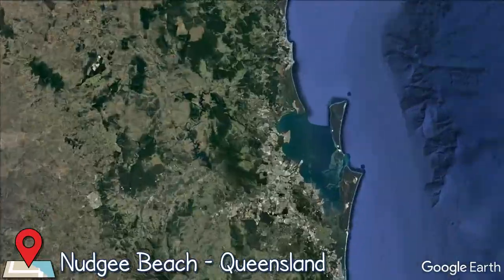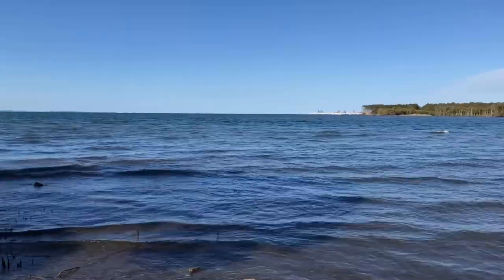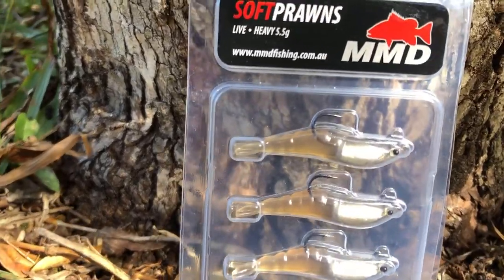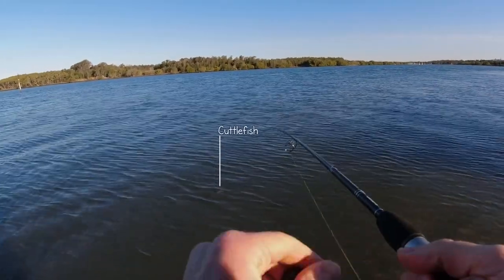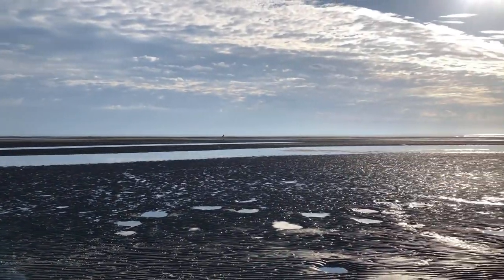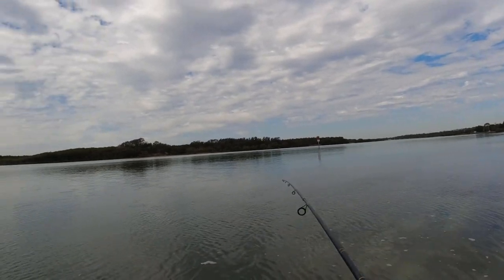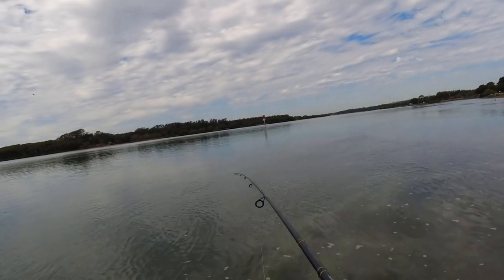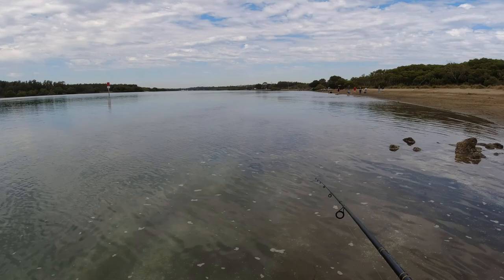Lure & bait fishing - Nudgee Beach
Two different days/sessions at Nudgee Beach.
First targeting flatheads with MMD Soft Prawns on the outgoing tide.
Then targeting breams & whitings with yabbies on the incoming tide.

- Setup - Day One -
Rod & Reel: Shimano Quickfire combo.
Main line: 8lb braid.
Leader: 10lb fluoro.
Soft plastics: MMD Soft Prawns - Heavy.

- Setup - Day Two -
Rod & Reel: Daiwa D-Shock combo.
Main line: 6lb braid.
Leader: 6lb fluoro.
Rig: Running sinker.